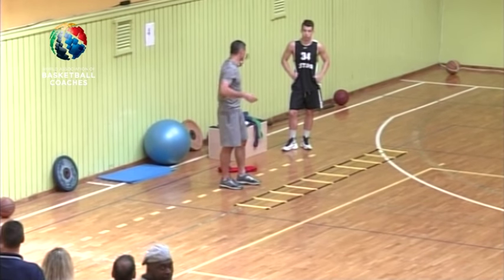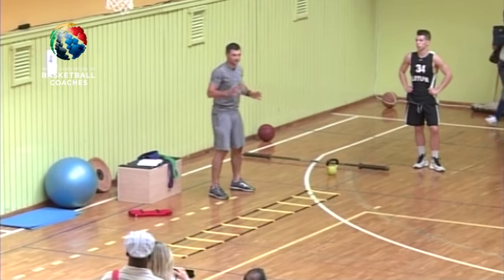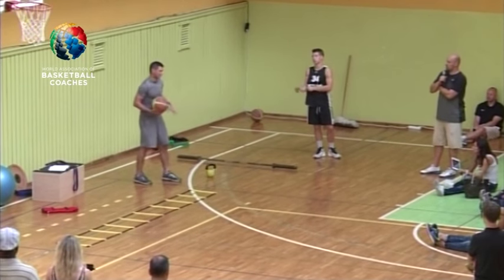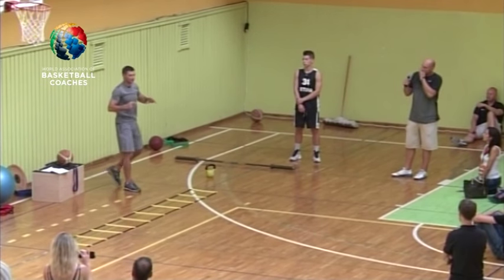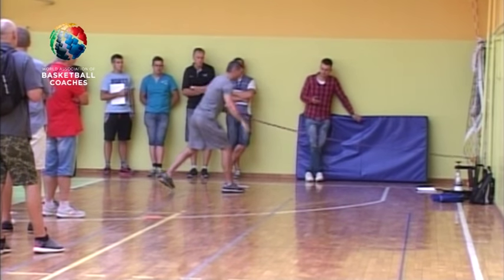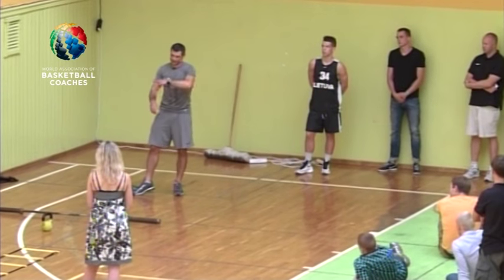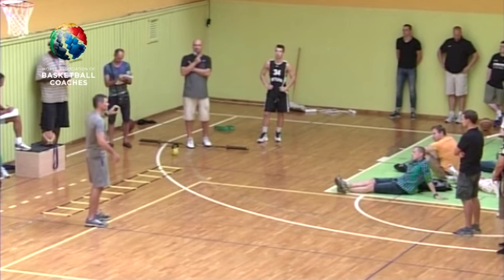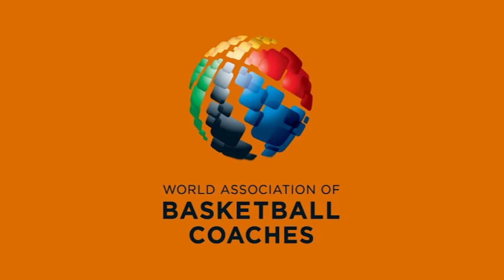Power exercises for developing power of first step - Tomaz Brinec - Basketball Fundamentals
Tomaz Brinec goes through exercises to develop the power of the first step.